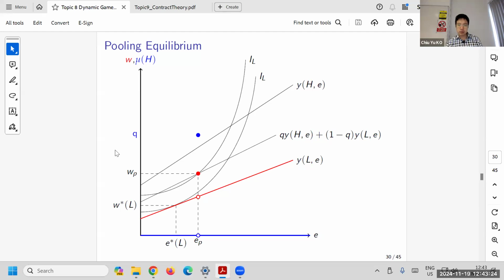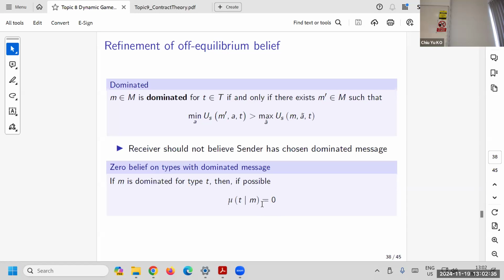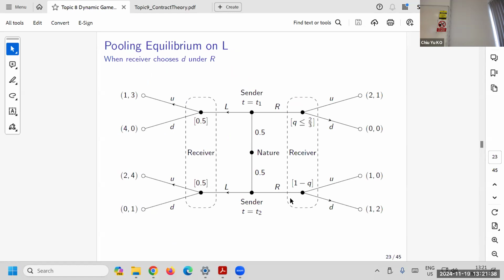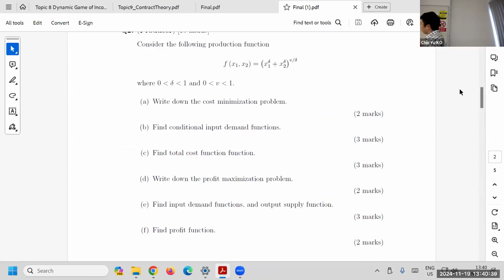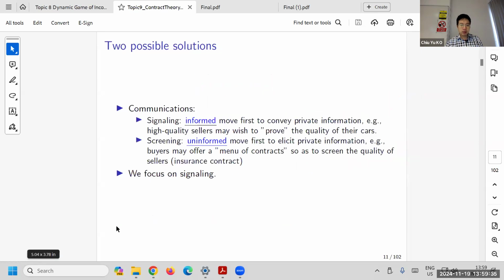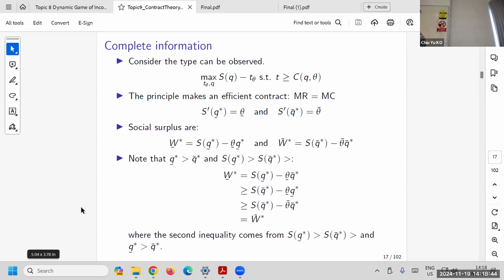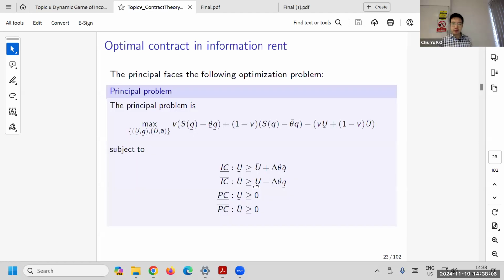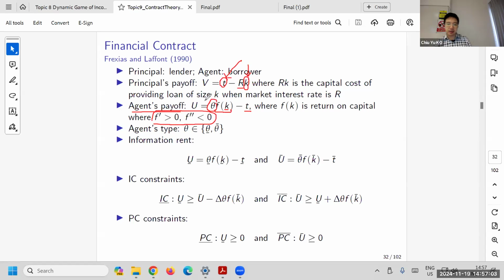DOTE 5001 | Lesson 9 | 10 NOV 2024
Signalling Game
Contract Theory